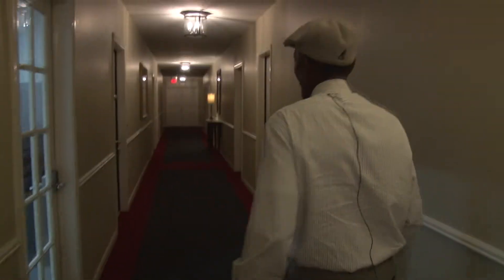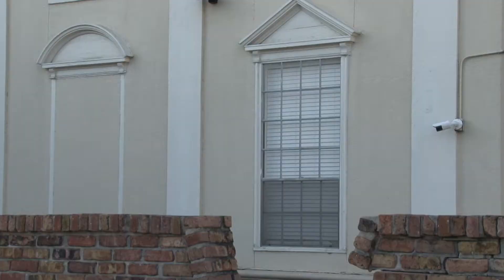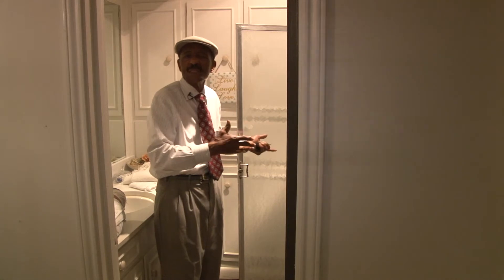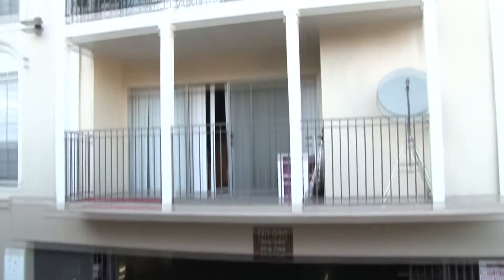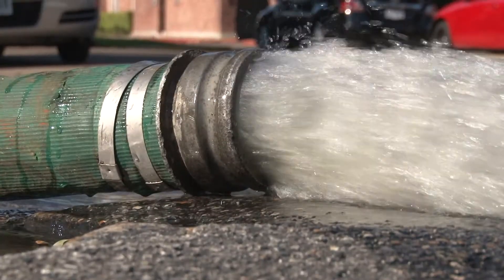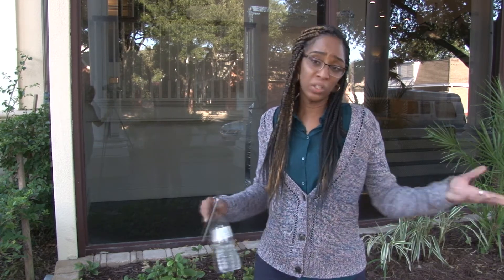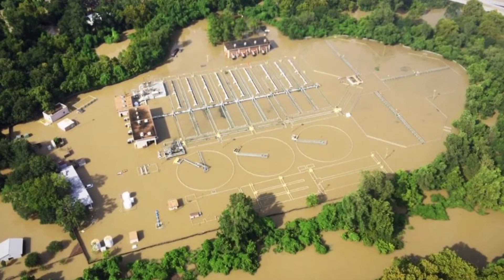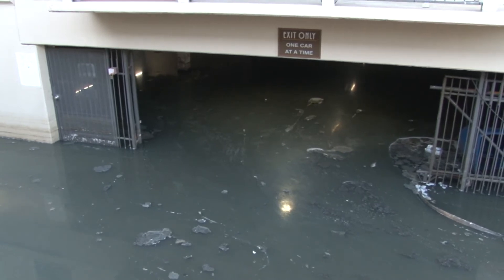Apartment complex steeping in raw sewage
One Houston apartment complex is stewing in the stench of raw sewage. This is after Hurricane Harvey took two of the city's wastewater treatment plants off-line, causing back-ups.
Original air date: Sept. 7, 2017
Shot, written and edited by Becca Habegger for KHOU-TV in Houston, Texas